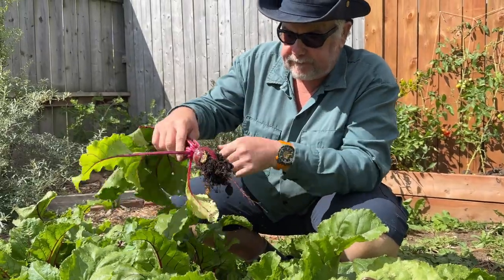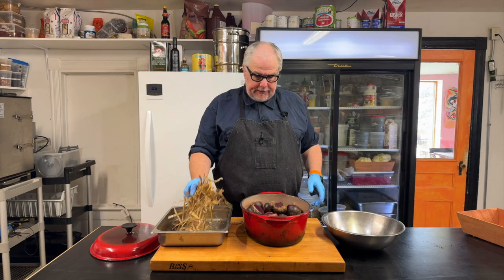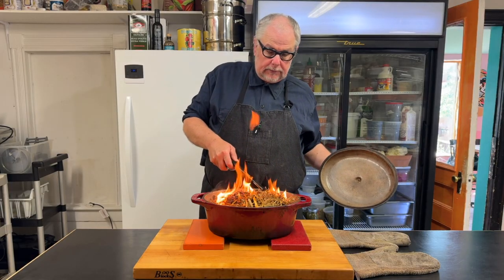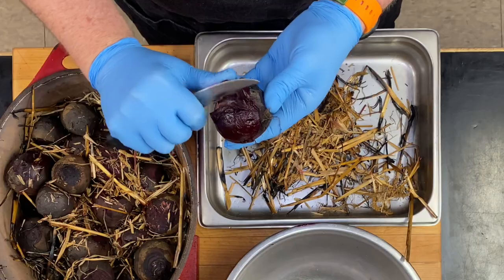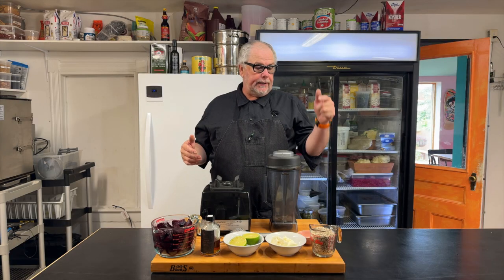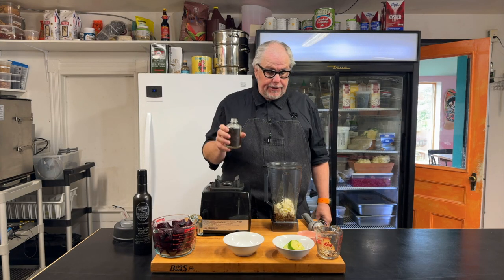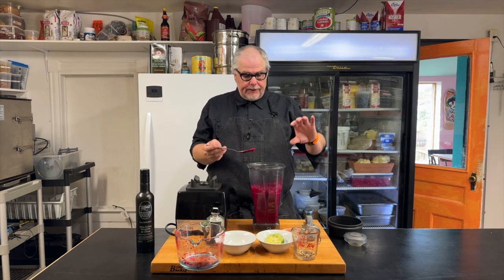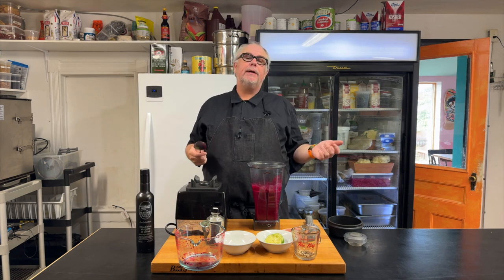Hay-Smoked Beet Dip: The Ultimate Gourmet Dip for Your Next Party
Welcome to our kitchen! In this video, we're elevating your party appetizers with a unique and flavorful twist—Hay-Smoked Beet Dip. This ultimate gourmet dip combines the earthy sweetness of beets with the subtle smokiness of hay, creating a rich and irresistible flavor profile that will wow your guests.

We’ll start by showing you how to smoke beets using hay, a traditional technique that imparts a distinct smoky essence without overpowering the natural sweetness of the beets. After smoking, we’ll blend the beets with a creamy base to achieve a smooth, velvety texture perfect for dipping.

Let’s make your next party unforgettable with this unique dip!